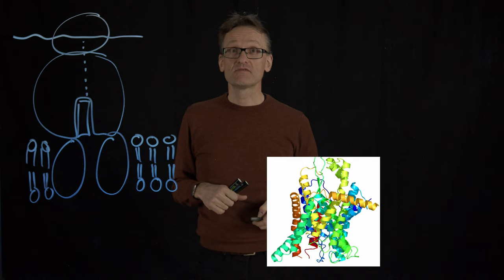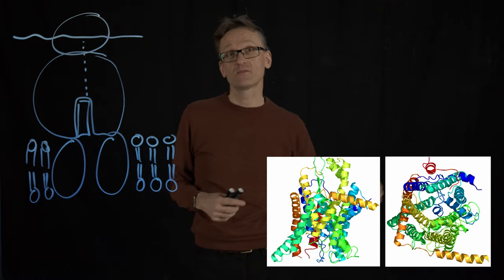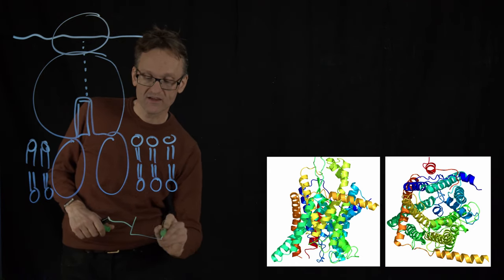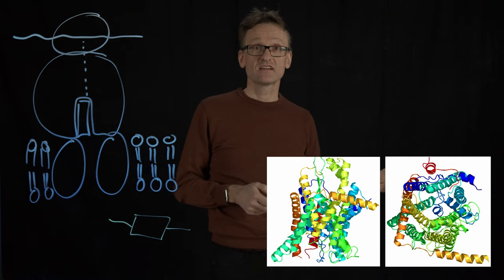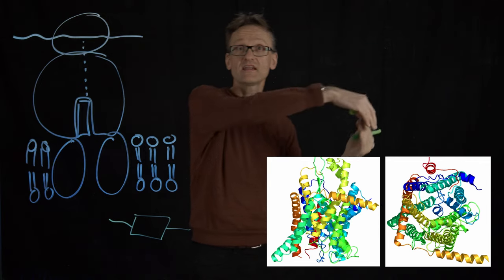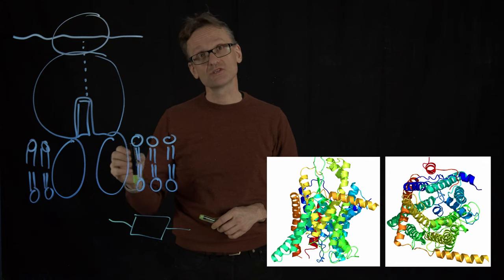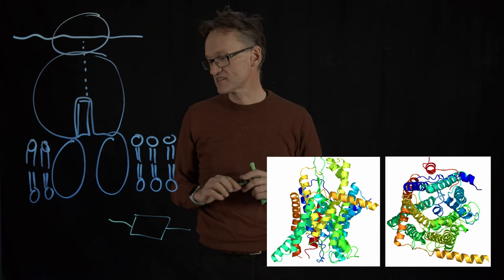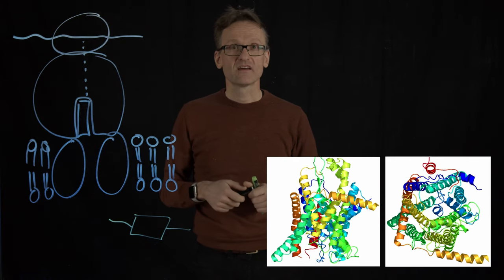Concept 23: What determines if hydrophobic or polar residues insert into the membrane?